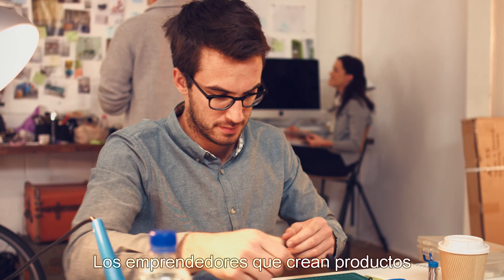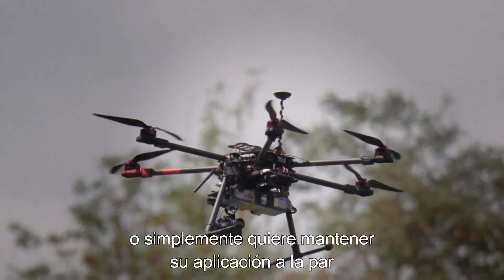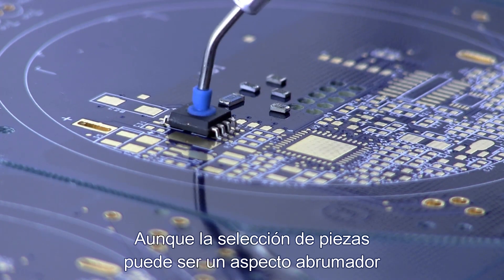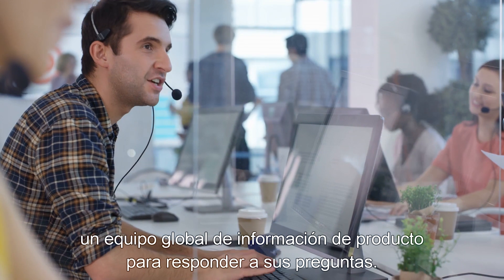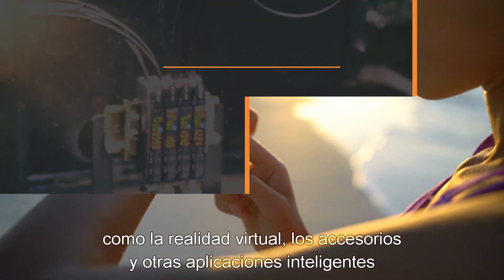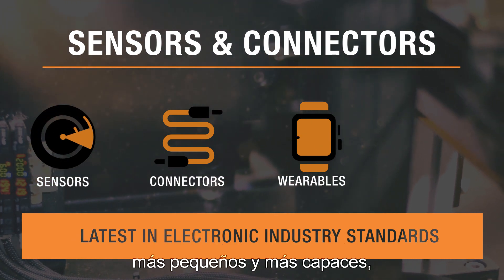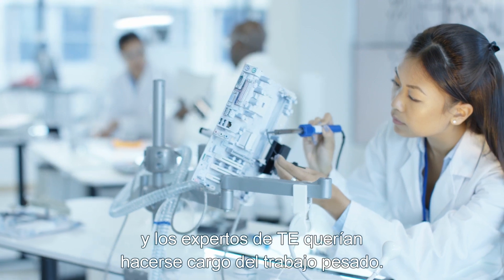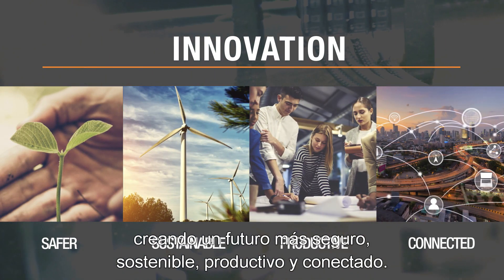Find Solutions to All Your Design Challenges with TE Connectivity (Spanish)